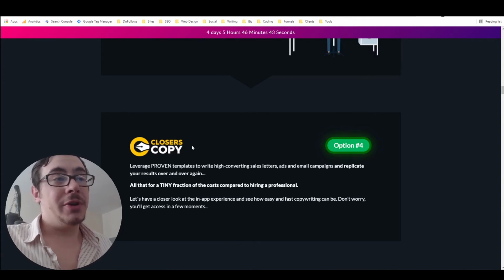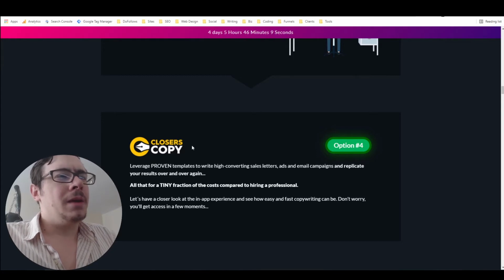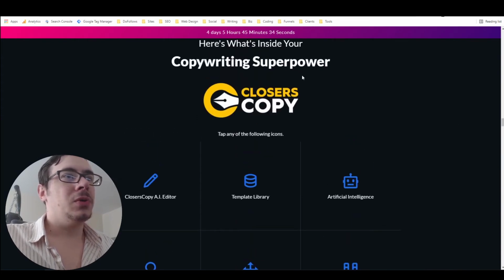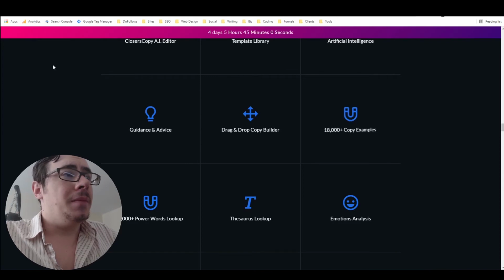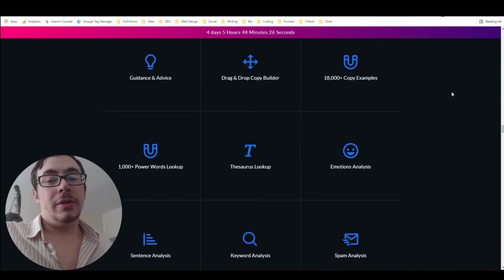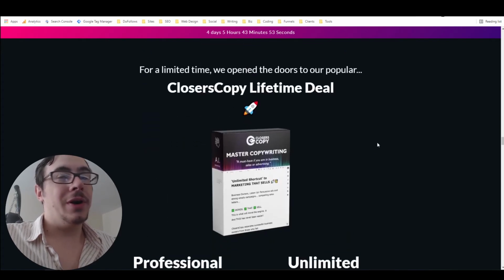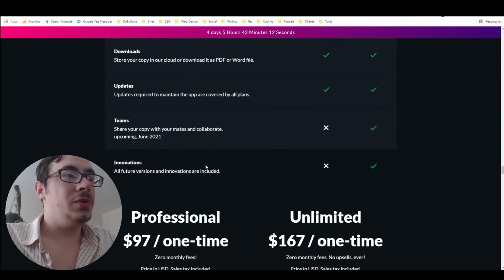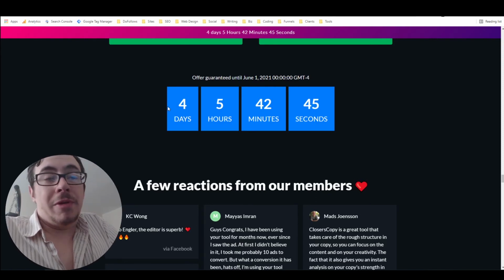ClosersCopy Review - Closers Copy Lifetime Deal Pricing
The ClosersCopy lifetime deal is ending soon! Watch my ClosersCopy review to see if this product is right for you.

This is actually one of my favorite LTDs, and I buy a lot of lifetime deals. It's also one of my most valued copywriting tools, and I'm a professional copywriter and blogger. Closers Copy is very useful to me in my day to day work, and right now it's priced extremely well for the lifetime deal.

ClosersCopy has many tools built into it, from AI copywriting tools to emotional content analyzers and more. But it's useful for more than just copywriting - I also use it for blog content writing.

00:00 - ClosersCopy Lifetime Deal - Ending Soon!
02:32 - What is ClosersCopy
04:28 - ClosersCopy Features
06:11 - ClosersCopy Pricing (LTD Pricing)
08:11 - ClosersCopy Reviews and Conclusion